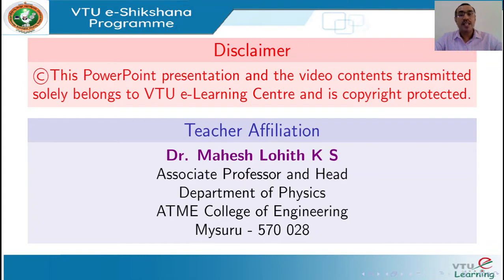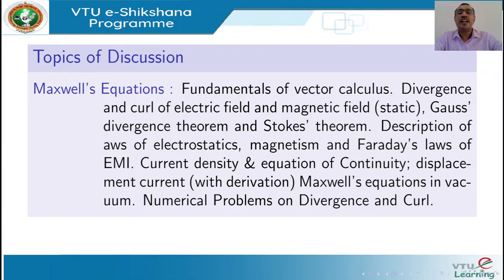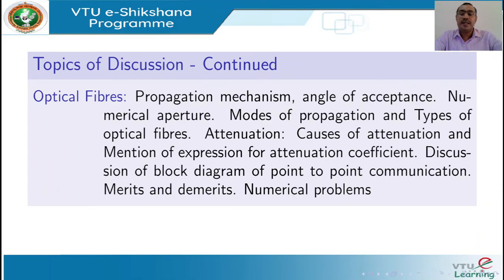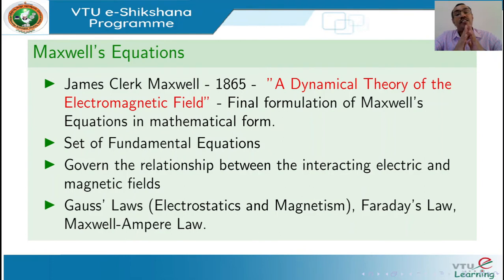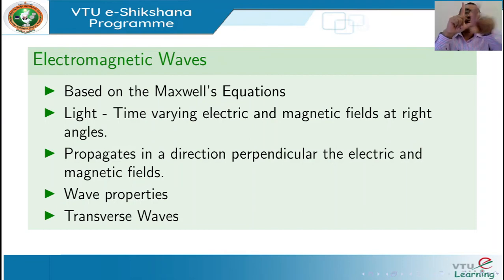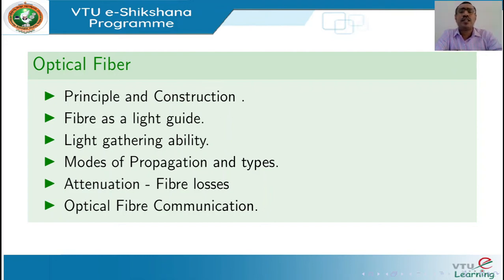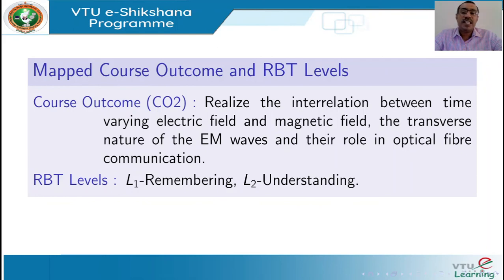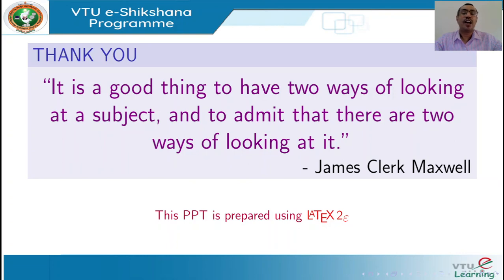Module 3 Lecture 1